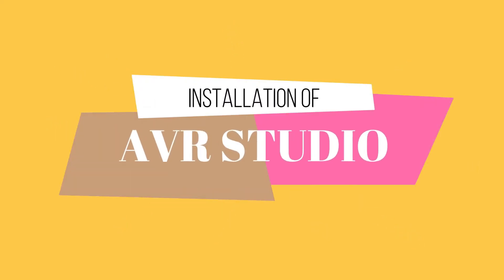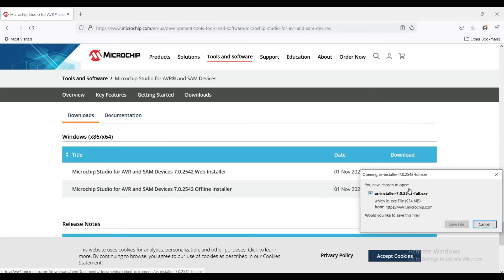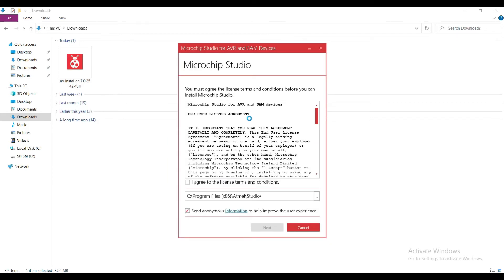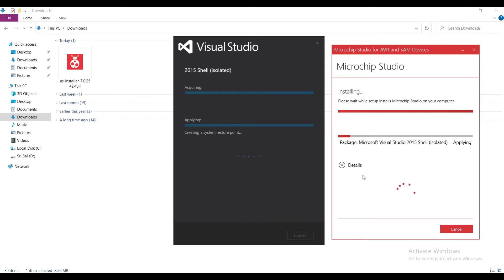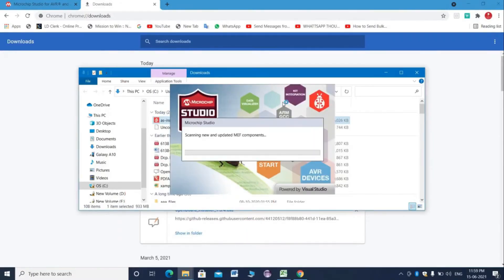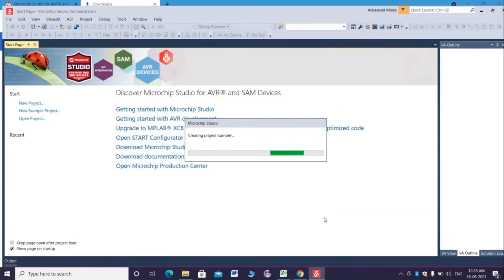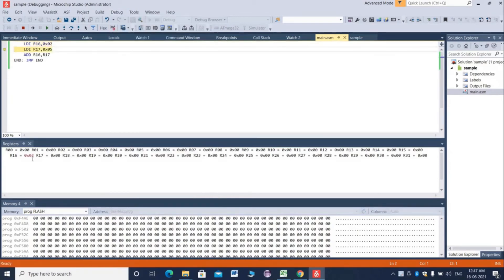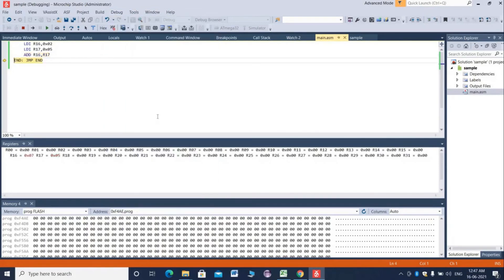AVR Studio Installation in Windows PC | Atmel Studio | Microchip Studio | IDE | Complete Process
Microchip Studio is an Integrated Development Environment (IDE) for developing and debugging AVR® and SAM microcontroller applications. It merges all of the great features and functionality of Atmel Studio into Microchip’s well-supported portfolio of development tools to give you a seamless and easy-to-use environment for writing, building and debugging your applications written in C/C++ or assembly code. Microchip Studio can also import your Arduino® sketches as C++ projects to provide you with a simple transition path from makerspace to marketplace.

You can use Microchip Studio with the debuggers, programmers and development kits that support AVR and SAM devices. Extend your development environment with Microchip Gallery, an online app store for Microchip Studio plug-ins developed by Microchip as well as third-party tool and embedded software vendors.

Video By - Sri Sai